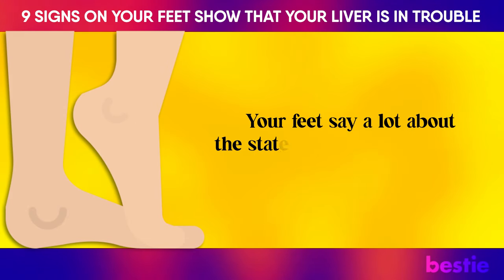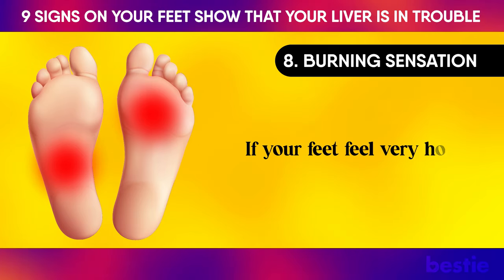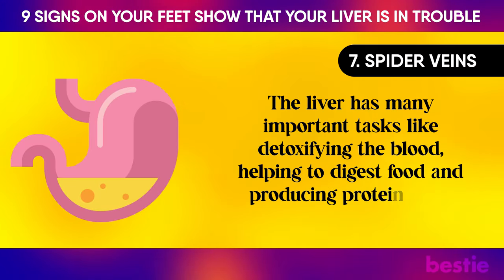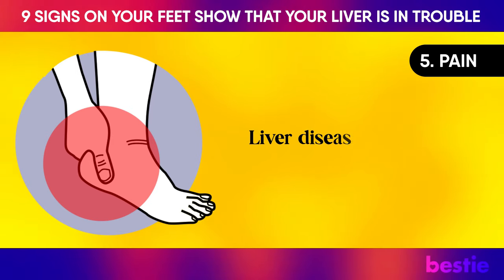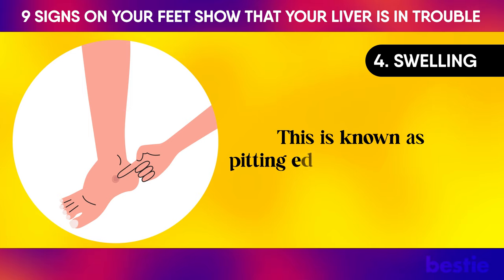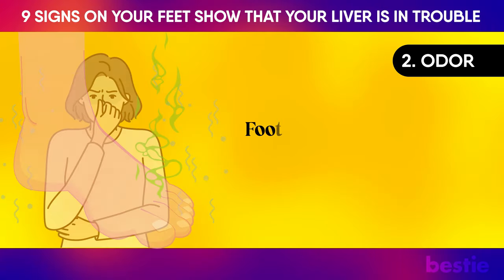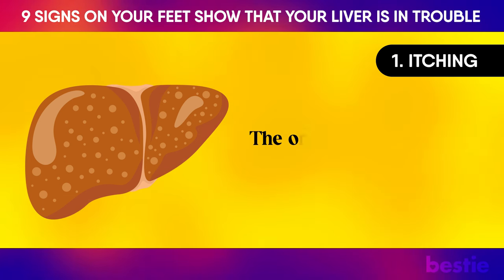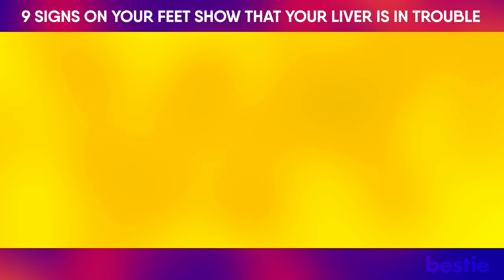9 Secrets Your Feet Can Uncover About Your Liver Health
Your feet say a lot about the state of your health overall. Even the state of certain organs, especially the liver. The liver is responsible for a lot of important tasks. Have you ever had red dots on your feet? How about cracked heels? Let’s talk about 9 Ways Your Feet Tell You Your Liver’s In Trouble.

⌛Timestamps:
⏱️ Intro - 0:00
⏱️ Red Dots - 00:29
⏱️ Burning Sensation - 00:52
⏱️ Spider Veins - 01:28
⏱️ Discoloration - 02:06
⏱️ Pain - 02:40
⏱️ Swelling - 03:11
⏱️ Cracked Skin - 03:41
⏱️ Odor - 04:39
⏱️ Itching - 05:11

✍️ Summary:
Red Dots -
Red dots on your lower leg can indicate liver damage, as well as diabetes.

Burning Sensation -
If your feet feel very hot, this can be a sign of a fatty liver. Inflammation will occur as a way for your body to fight off infection.

Spider Veins -
There are two instances where this will happen, liver damage or pregnancy. These small, dilated blood vessels cluster together on the surface of your skin and are often a sign of liver disease.

Discoloration -
Liver disease can show up through yellow discoloration on your feet known as  jaundice. This might be your body telling you that you have cirrhosis or hepatitis.

Pain -
Liver disease will cause you to feel terrible pain in your feet. It sometimes gets to the point where you can’t walk properly.

Swelling -
Along with your foot pain, you will notice your feet starting to swell. This is known as edema.

Cracked Skin -
Cracked and dry skin can point to several health conditions, including the lack of Vitamins. In the case of your liver, you are likely missing Omega 3 Fatty Acids.

Odor -
Foot odor can be caused by many different things including your liver's inability to detoxify. When the organ can’t detoxify correctly, it goes through the skin.

Itching -
Although less common, itching of the skin, also known as pruritus, could mean there is a buildup of fluids in the liver. The organ is congested, causing sensitive areas to become irritated.